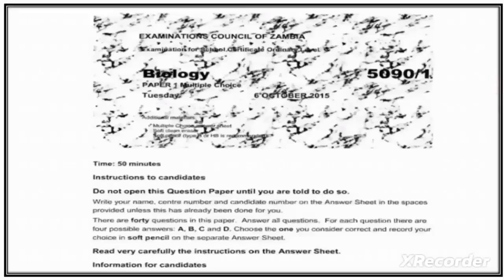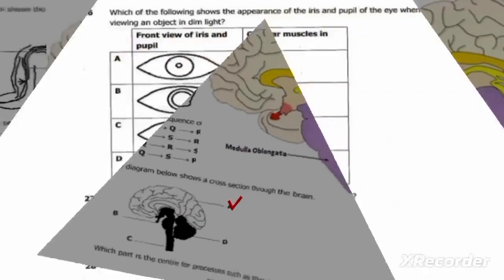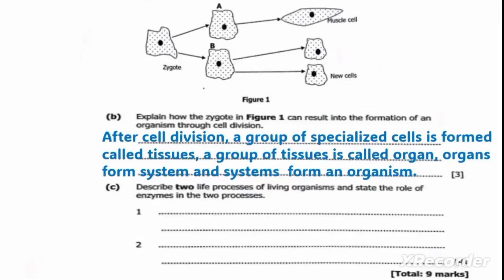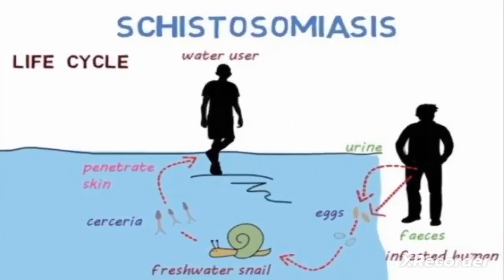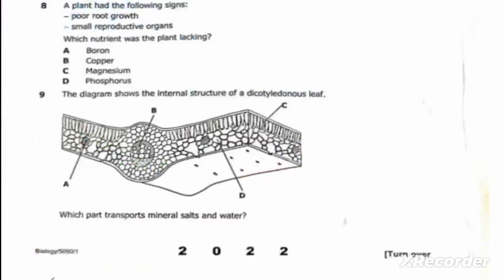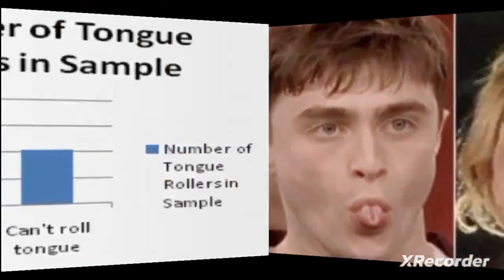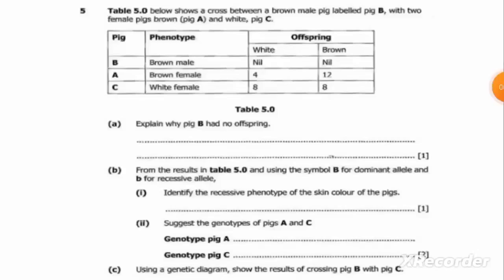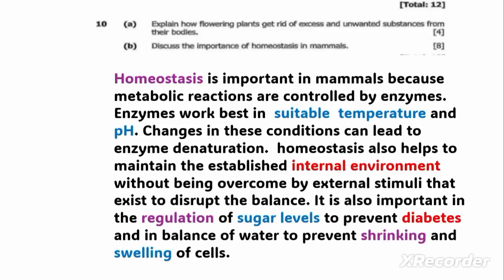ECZ Biology 2015 P1, 2022 P2 GCE, 2022 P1 and 2016 P2.